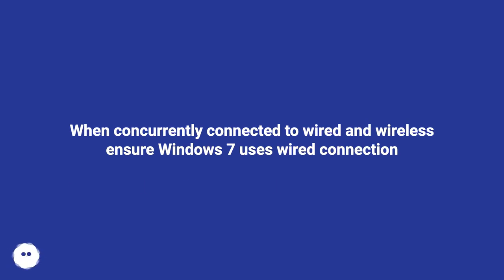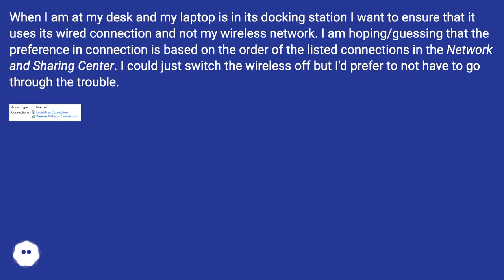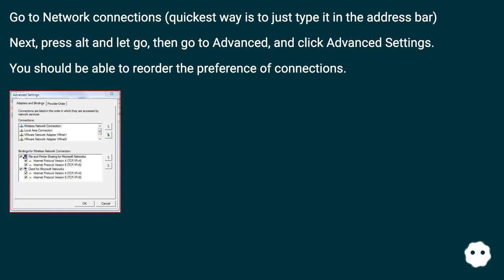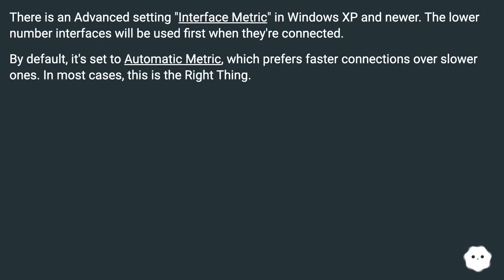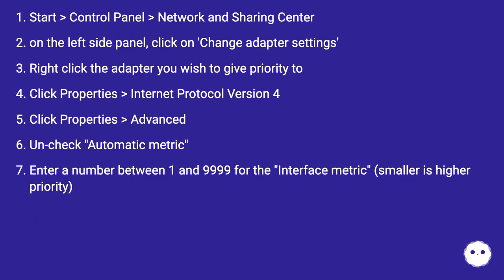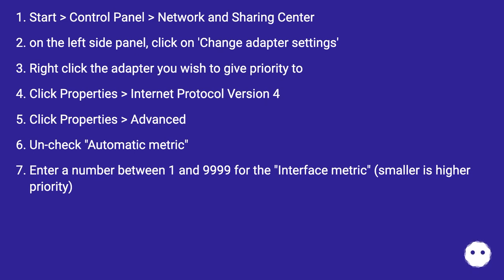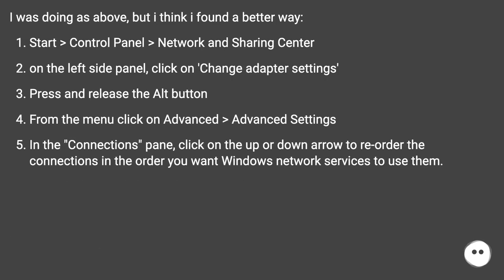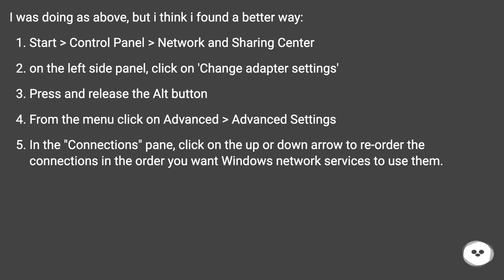When concurrently connected to wired and wireless ensure Windows 7 uses wired connection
Chapters
00:00 When Concurrently Connected To Wired And Wireless Ensure Windows 7 Uses Wired Connection
00:28 Answer 1 Score 9
01:03 Accepted Answer Score 14
01:25 Answer 3 Score 5
02:02 Answer 4 Score 3
02:26 Thank you